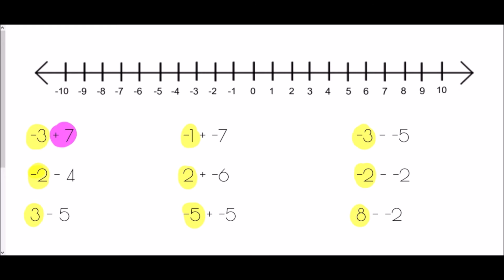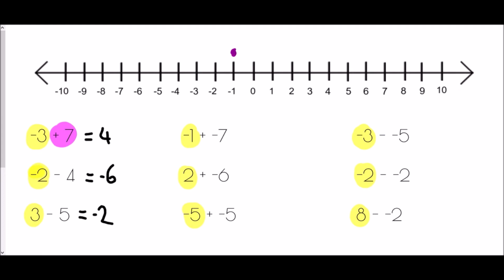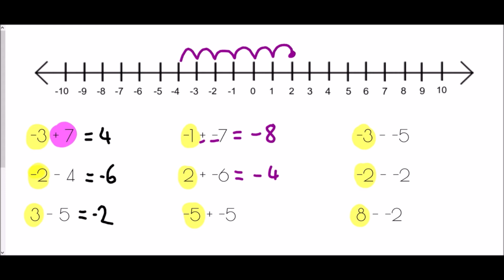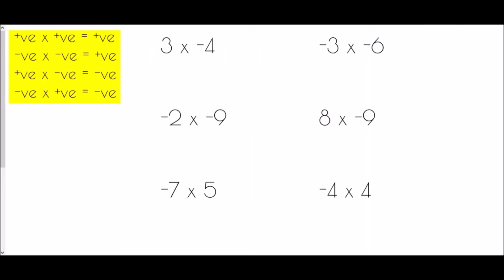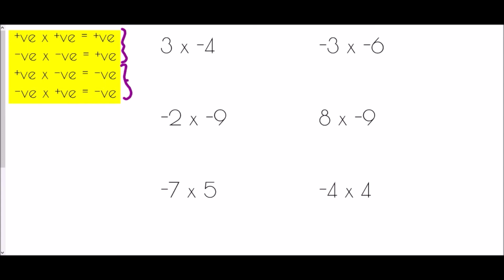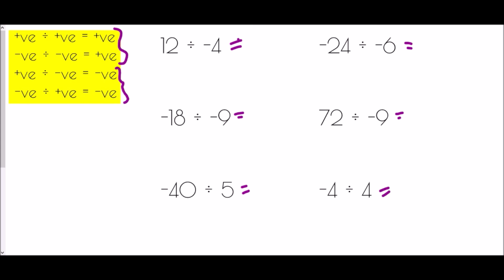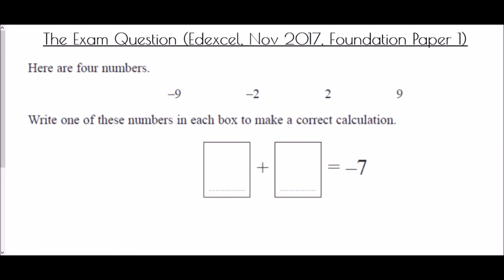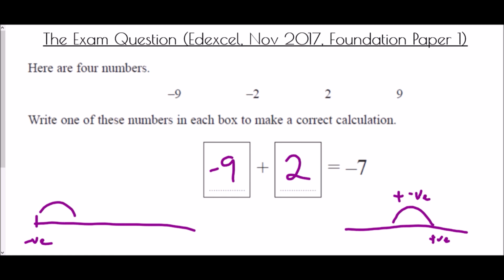Directed Numbers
A "how-to" guide to adding, subtracting, multiplying and dividing with directed (negative) numbers

A worksheet/notes jotter is available to accompany this video by clicking on the